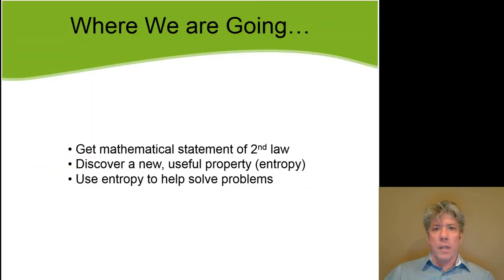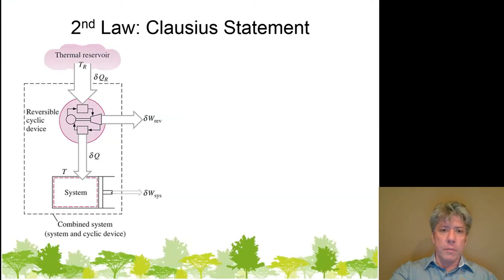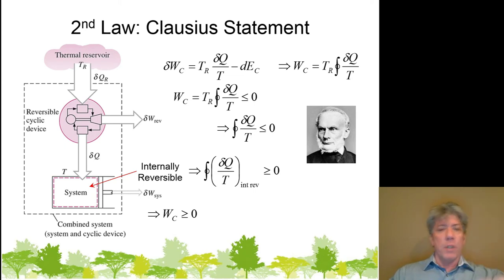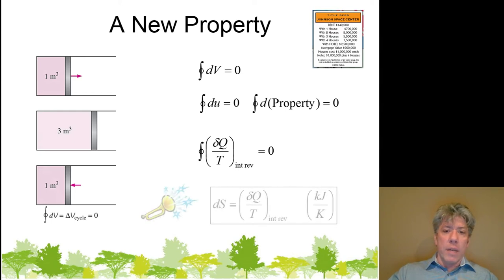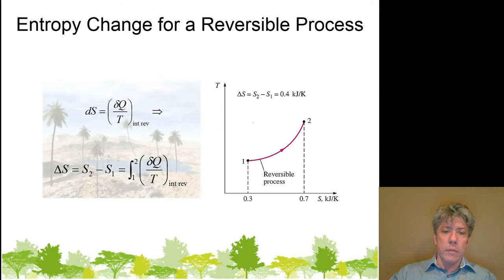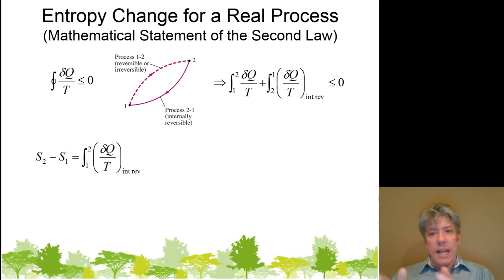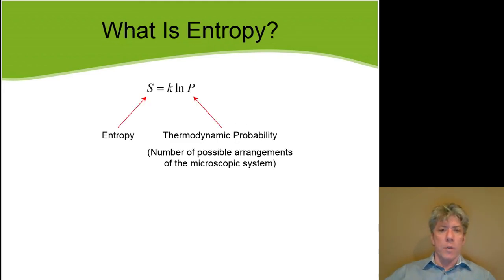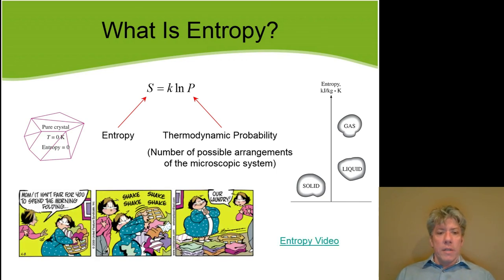MET 320 Entropy The Clausius Statement